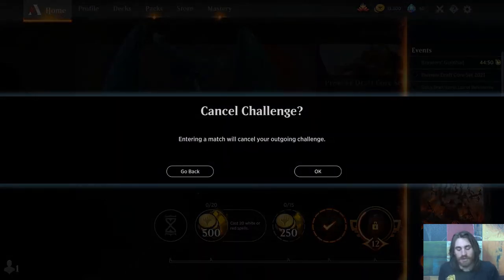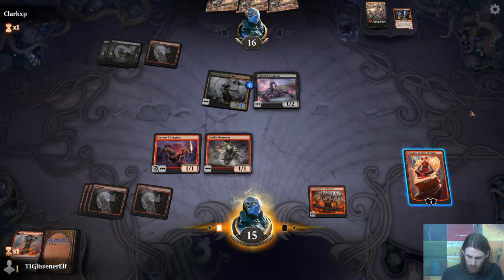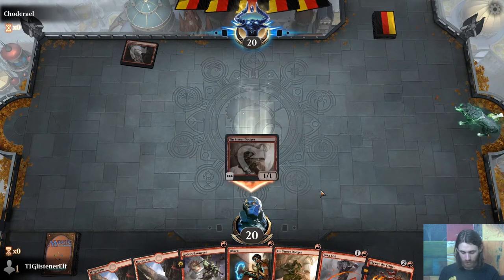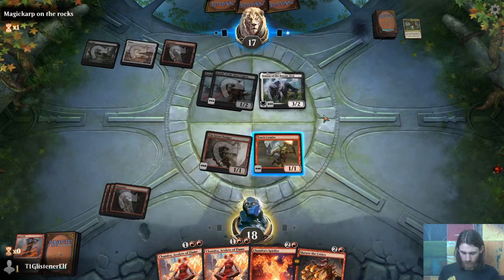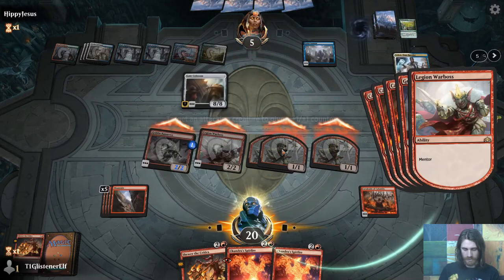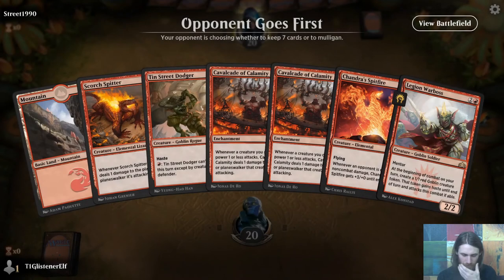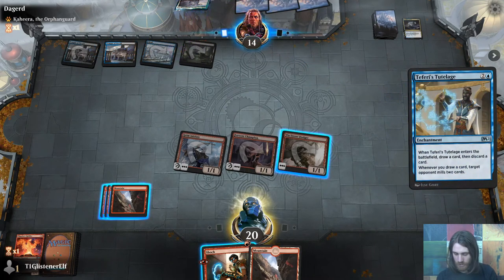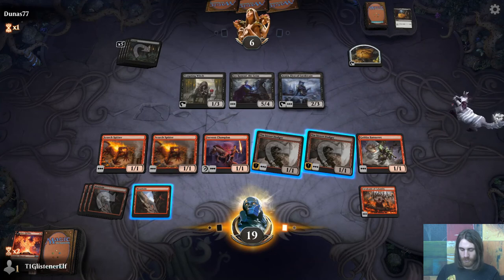MtG Arena — Red Quest? This Looks Like a Job for Calvalcade!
*Sees thumbnail*
"YOU UTTER FOOL! German sleeves are ze finest in ze vorld!"

This YouTuber has gone 0 days without making a JoJo reference.

I guess that this being a suboptimal form of what normally is a budget deck makes this a budget-budget deck?

In all seriousness, Mono Red Aggro decks tend to be very cheap, and on Arena, that means lots of commons and uncommons, with few rares and almost no mythics. Indeed, one of the draws to the color in Standard is that you need not break the bank while still getting a competitive 60. (Or 75, but this is Arena, so probably not.)

While I strongly recommend making some upgrades, like adding the other three copies of Fervent Champion, here is the list that I was running in this video:
Creatures (18)
4 Chandra's Spitfire
1 Fervent Champion (add the other three)
3 Goblin Banneret
2 Grim Initiate
1 Immolation Shaman
1 Legion Warboss
3 Scorch Spitter (add the fourth)
2 Tin Street Dodger
1 Torch Courier
Enchantments (4)
4 Cavalcade of Calamity
Instants (4)
4 Shock
Planeswalkers (3)
3 Chandra, Acolyte of Flame
Sorceries (10)
4 Lava Coil
2 Light Up the Stage
1 Satyr's Cunning
3 Skewer the Critics
Lands (21)
21 Mountain (swap for three or four Castle Embereth and a Dwarven Mine)

If you'd like to watch more silly brews and gameplay on Arena, then check out this playlist, starting with the first deck that I built specifically to finish a daily quest: